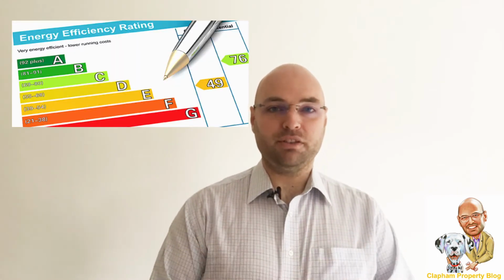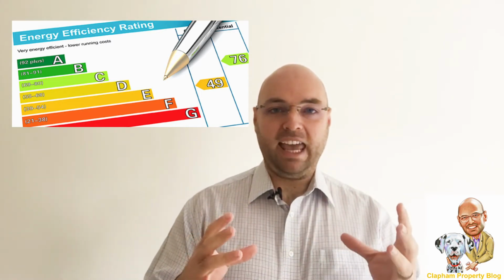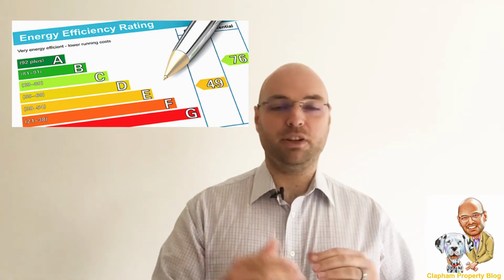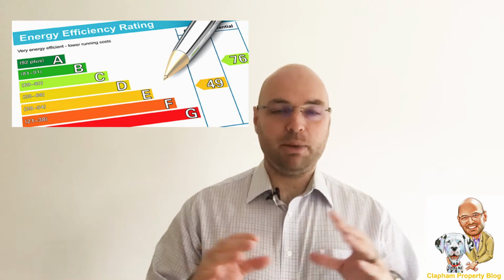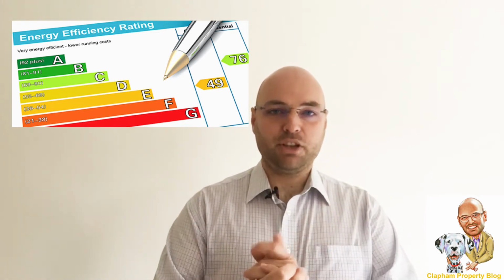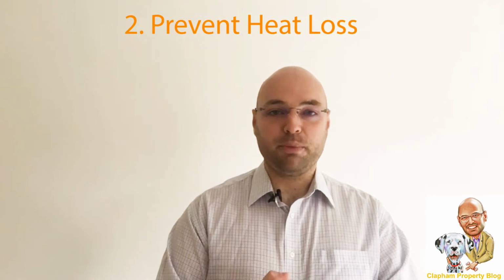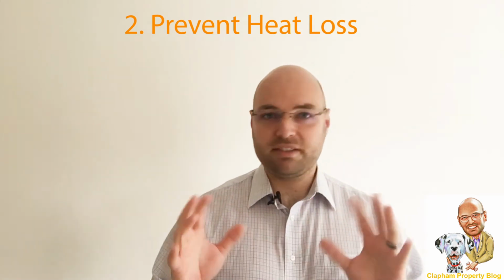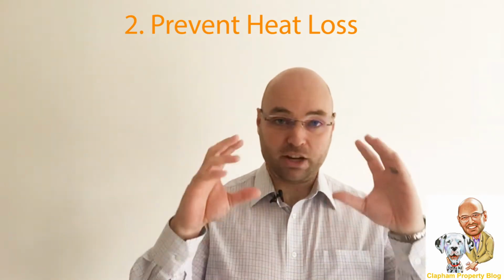Video Series - 13/30 - 3 tips to ensure you can keep letting your property after 1st April 2018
If you are looking to invest in property and unsure where to start then by all means get in touch; I offer help sourcing a suitable investment right the way through design and project management to ensure you end up with a high end rental property at the end.

Do you own buy to let properties?

Are you buying buy to let properties?

Perhaps I can assist you in making more lucrative investment choices.

My name is Jeroen Hoppe, experienced property investor of nearly 15 years' experience. Read my blog for regular updates on legislation and hints and tips to make your property investing more profitable.

Need advice? email in via the blog or ping me on social media or join me at the ClaphamPropertyMeet, the monthly networking event for Clapham and Surrounds.